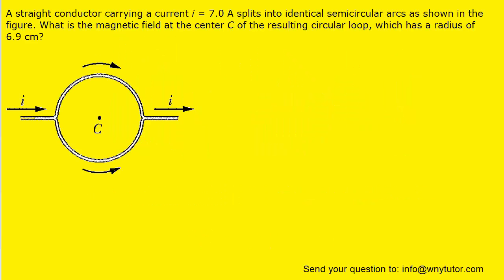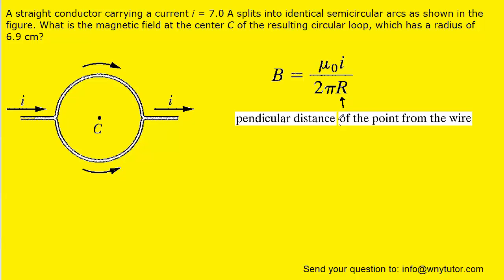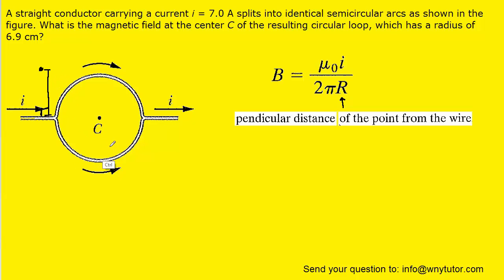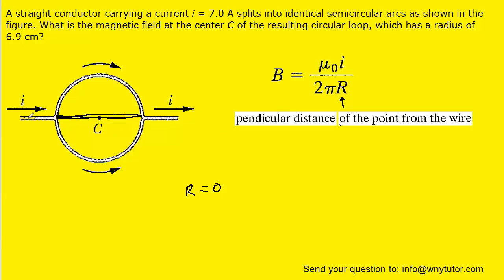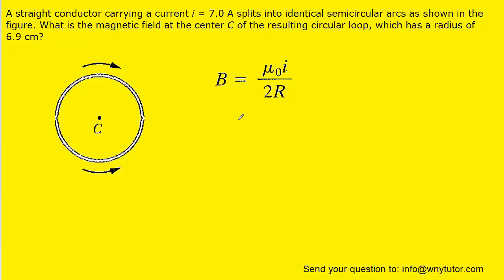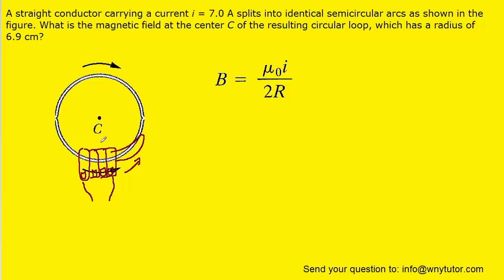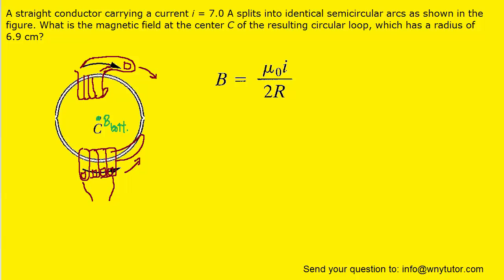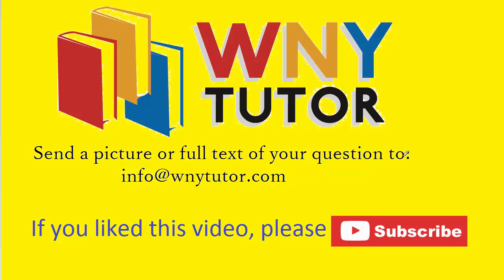A straight conductor carrying a current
A straight conductor carrying a current i = 7.0 A splits into identical semicircular arcs as shown in the figure. What is the magnetic field at the center C of the resulting circular loop, which has a radius of 6.9 cm?